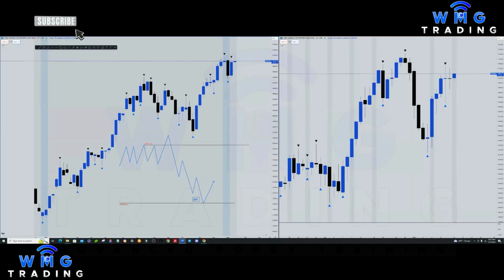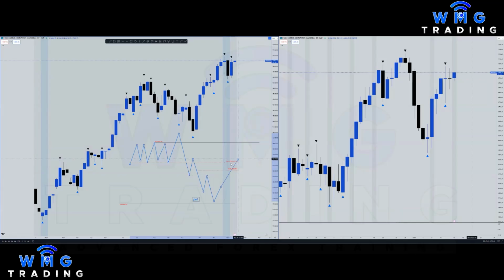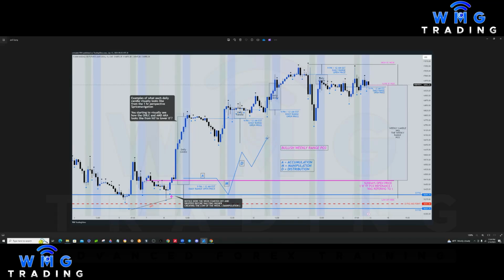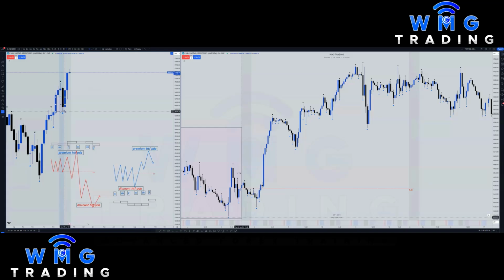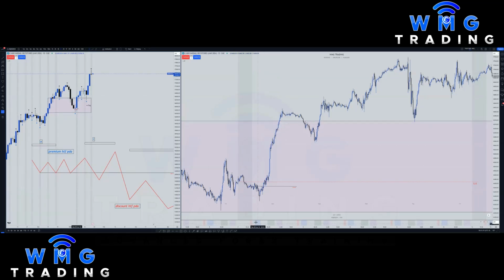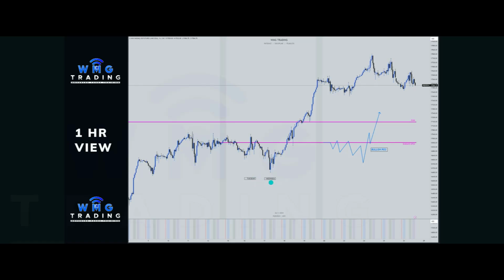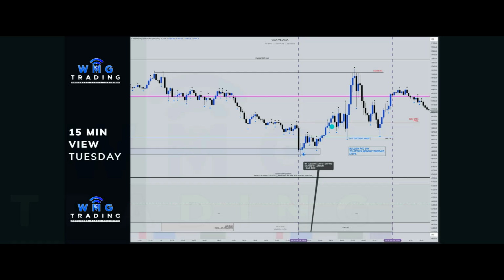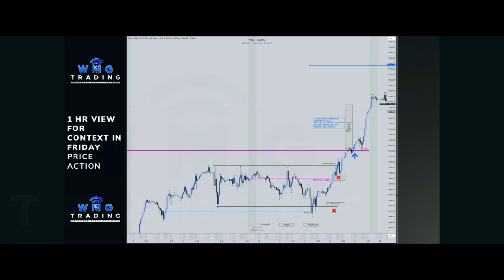⚡ Where's the Best Buys and Sells in trading? ICT PO3 Master Class ⚡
⚡⚡ WE ARE LIVE EVERY TUESDAY AND THURSDAY AT 5 AM PST - 8 AM EST ⚡⚡

HEY GUYS !  So this is a mash up of my 3 part series relating to the ict po3 idea. all in one place so you can see each episode of my ict power of 3 series all in one in long form format :) If you havnt checked this series out, Your in for a real treat ! its basically a master class focused on the power of 3 concept , how to use the po3 concept, why the Power of 3 is so essential, how it can help you with bias and much more. more advanced insites will come later but this is in my opinion simplified while not taking away any value from icts teachings. Just my view and how i operate using this amazing concept on a regular basis. But yeah guys hope yall enjoy the video ( po3 master class ! )

Godbless 🙏BTW Get ready for more LIVE STREAMS this week! SHOULD BE A FUN ONE !

:: LIVE STREAM SCHEDULE ::
❗ ⚡ 🎥 💯 💎Tuesdays and Thursdays at 515am pst ⚡ 🎥 💯 💎 ❗

See yall there ⚡️

CHECK OUT MY PREVIOUS LIVE STREAMS AND HOW 9 IDEAS HAVE BEEN SHARED THAT ALL HIT PERFECTLY AND HOW I WALKED THE MARKET LIVE WITH PRECISION USING ICTS AMAZING CONCEPTS

🙏💯🥷Lmk if y’all have any questions/concerns/topics you want me to cover in the comments  🙂 Id be happy to hear you guys out and understand your pain points and hardships a bit further so i can help yall through them !

⚡ (1-1 MENTORSHIP )
AVAILIBLE UPON REQUEST , JUST DM ME AND WE CAN SET UP A CALL :)

THANK YOU FOR LETTING ME BE A SMALL PART OF YOUR JOURNEY TO TRADING CLARITY 💯⚡

 ⚡ If you enjoy this video and got value from it definitely show us some love !

LINKS DOWN BELOW IF YOUR LOOKING FOR FURTHER MORE INTIMATE EDUCATION :)

⚡ Follow MY X PAGE 📲 : @wmgtrading
⚡ 1-1 guidance AVAILABLE  :

FOREX/INDEX trading carries a high level of risk and may not be suitable for all investors,

00:00:00 Part 1 basics
00:31:15 Part 2 Daily/Weekly ranges and more
00:55:00 Part 3 Backtesting and Application